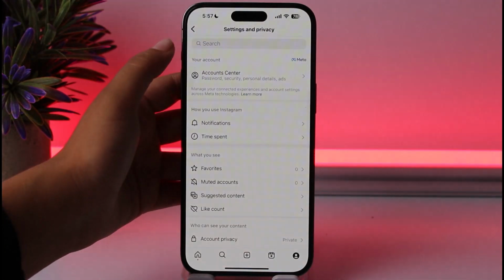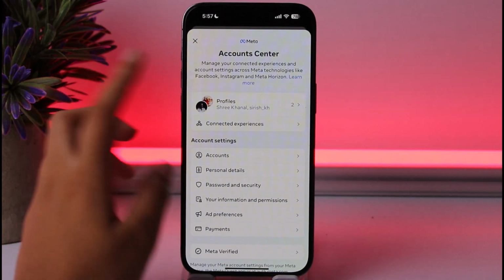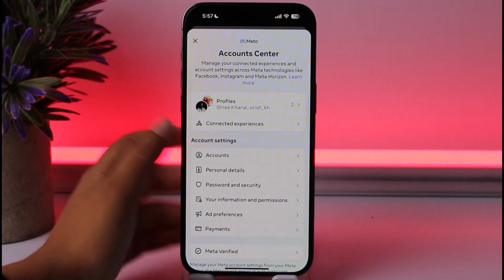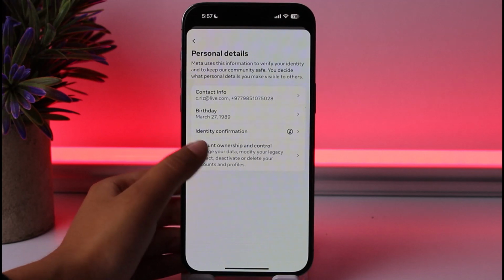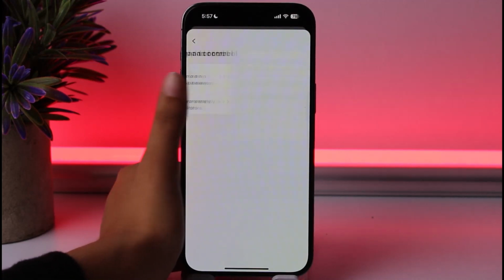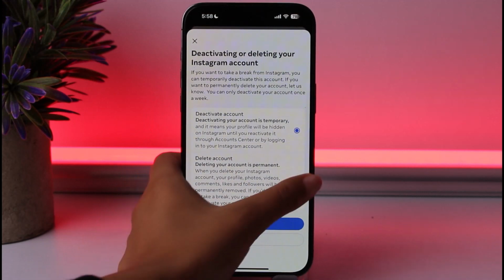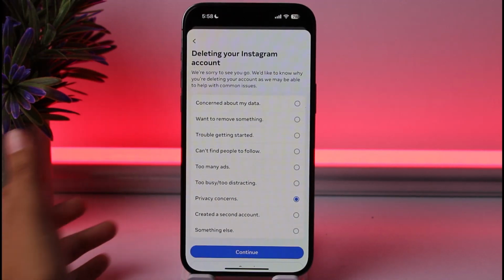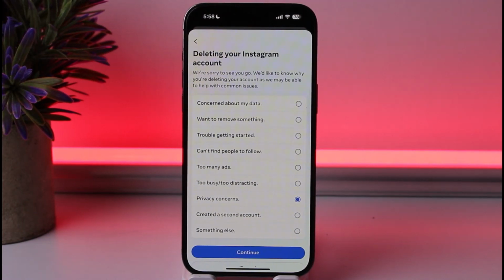How to Close Instagram Account !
In this tutorial, I will guide you on how you can easily close Instagram account.
0:00 Intro
0:13 Access profile icon
0:24 Close Instagram account
1:16 Conclusion